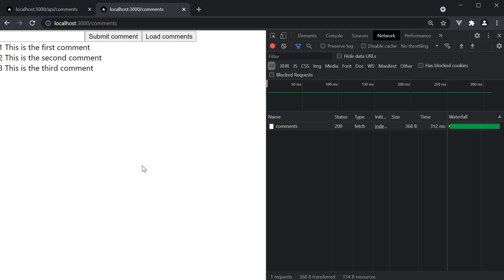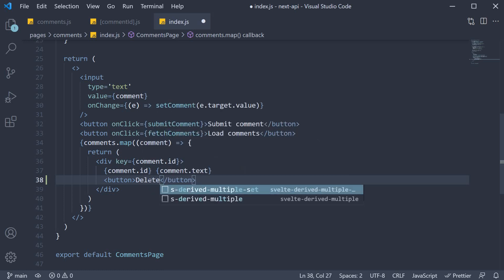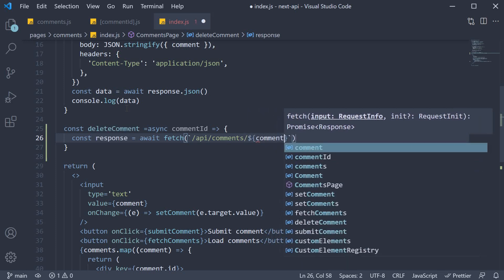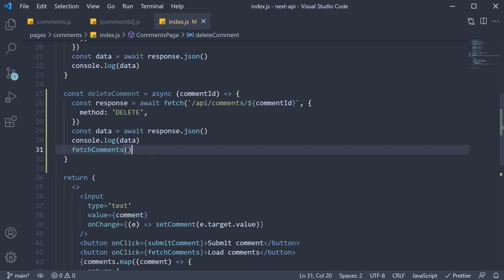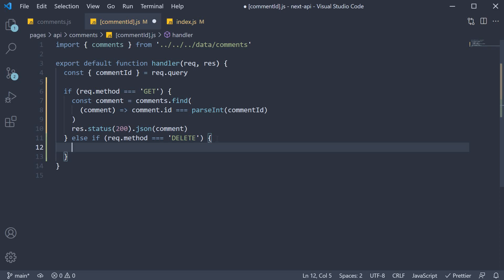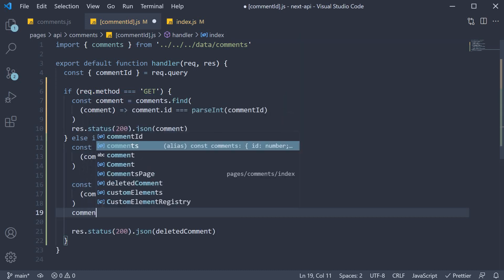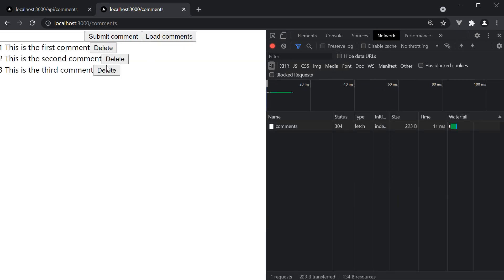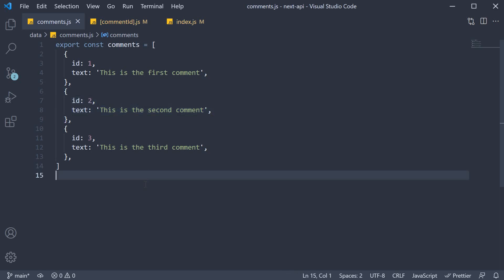Next.js Tutorial - 45 - API DELETE Request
API DELETE Request in Next.js
Next.js Tutorial on API DELETE Request